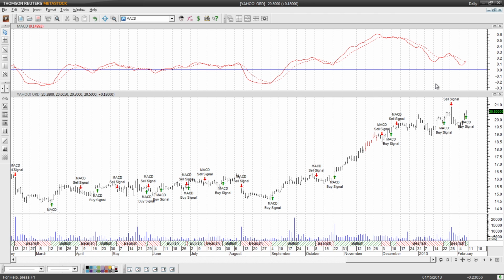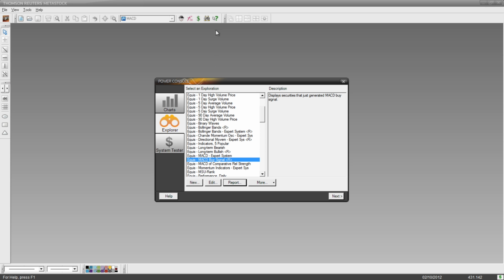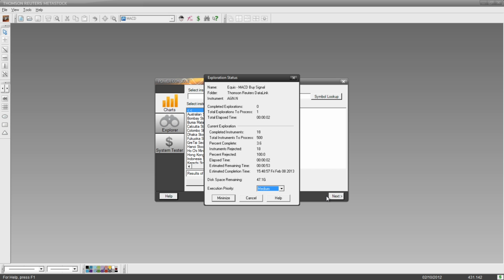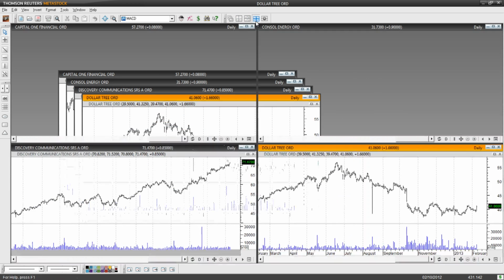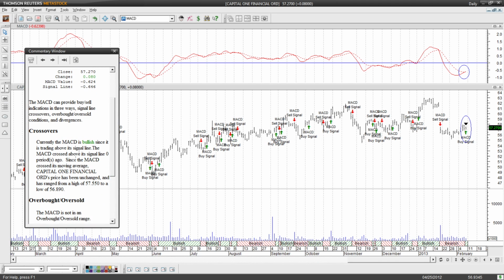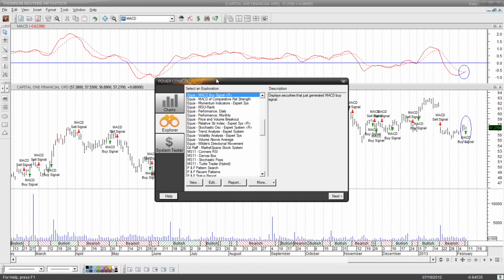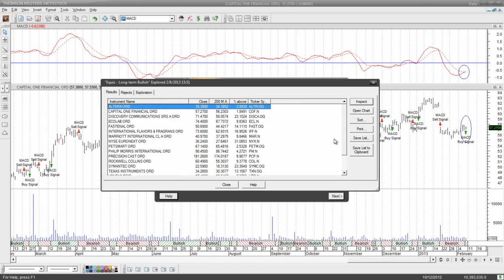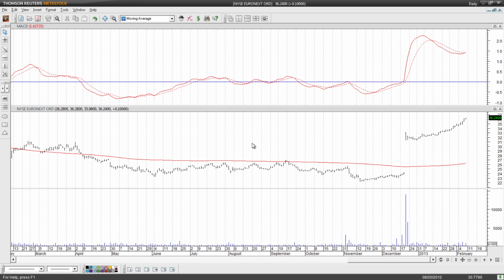How to find the best trades in today's market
How to find the best trades in today's market.  Presented by Kelly Clement